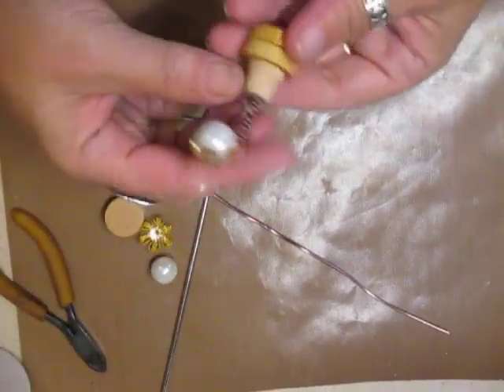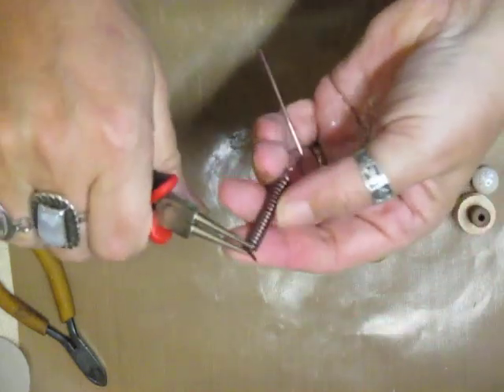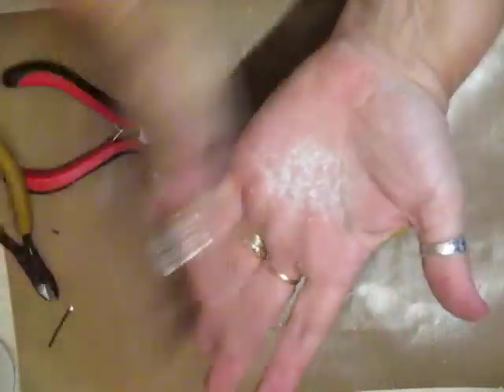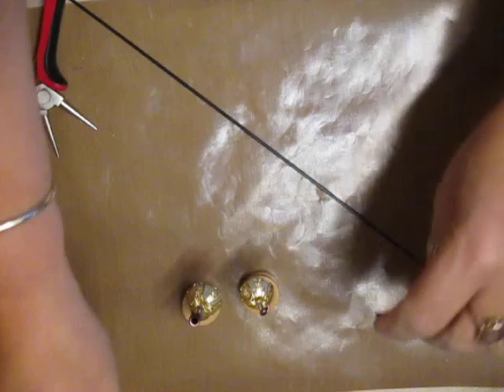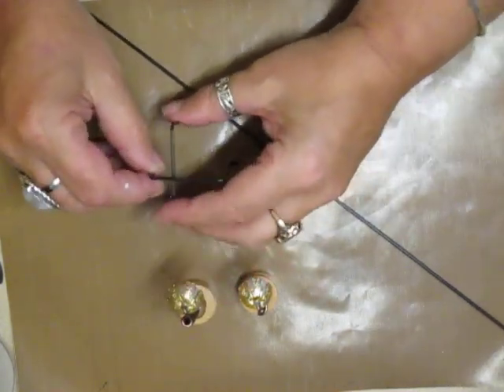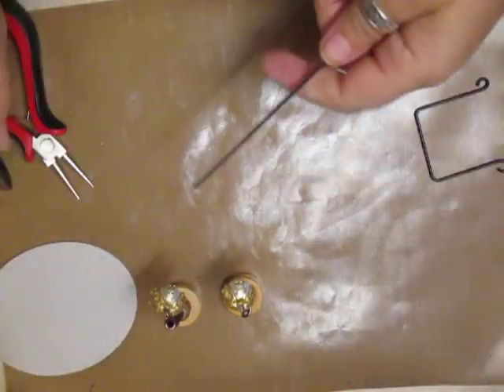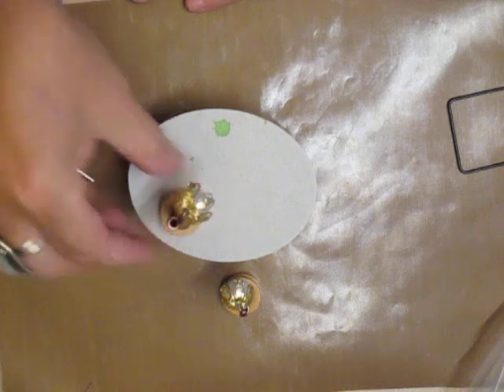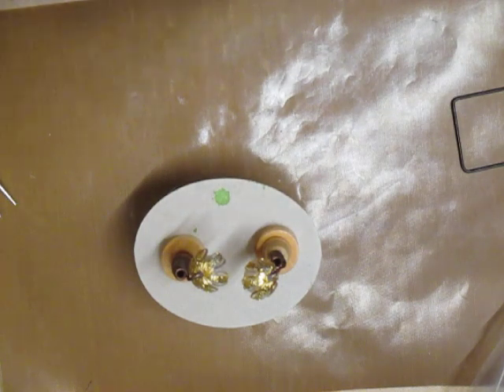Miniature Lamp & Table - jennings644